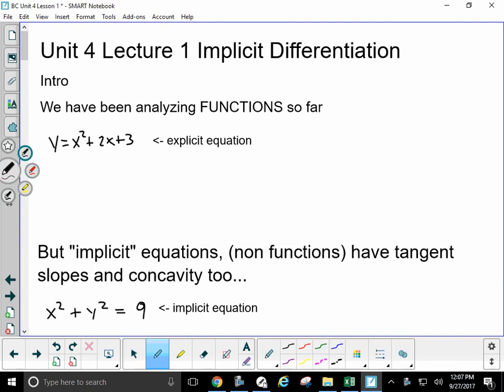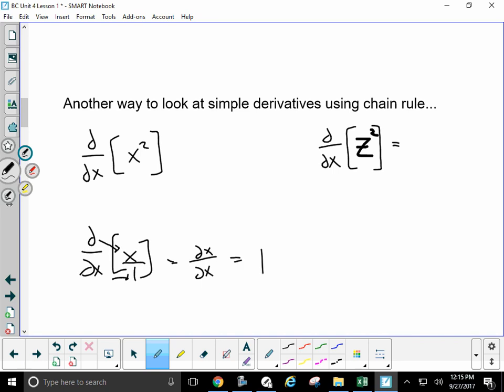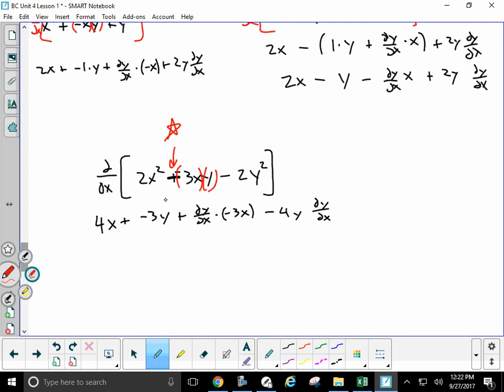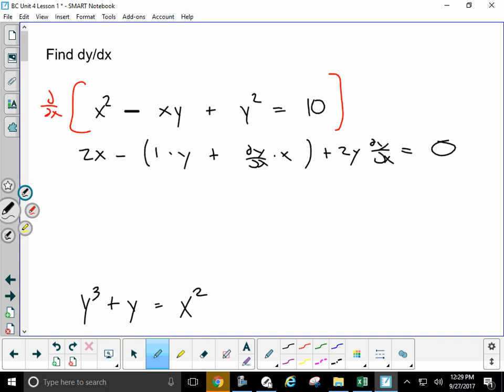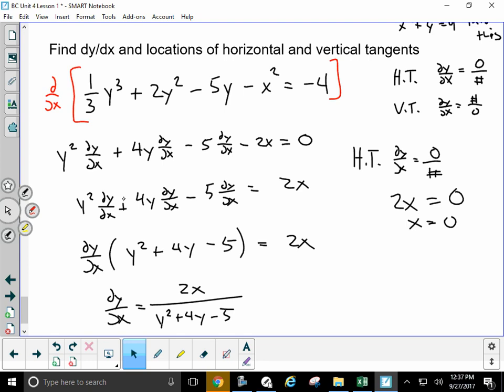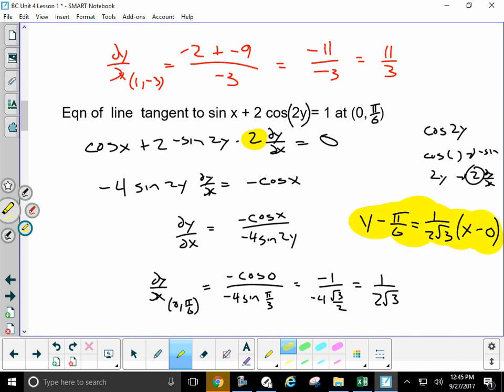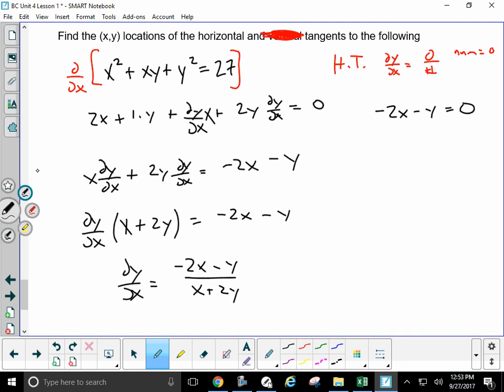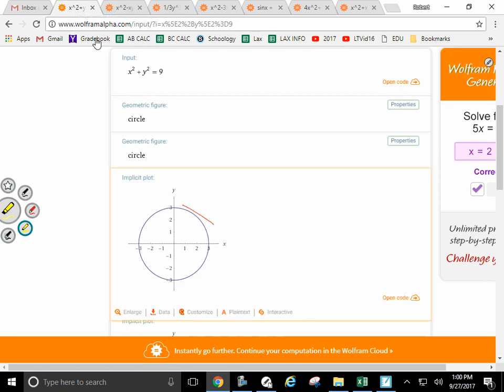Unit 4 Lesson 1 - Implicit Differentiation